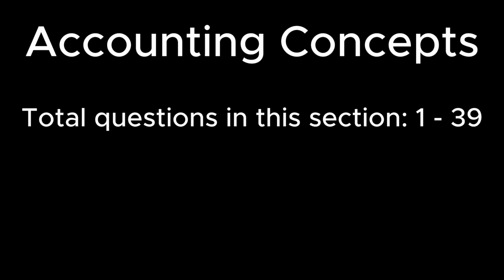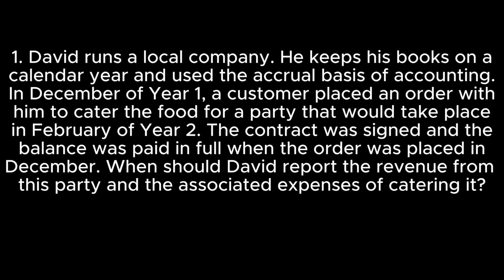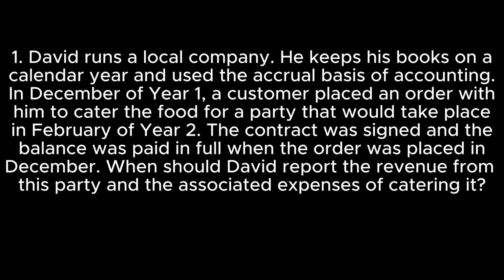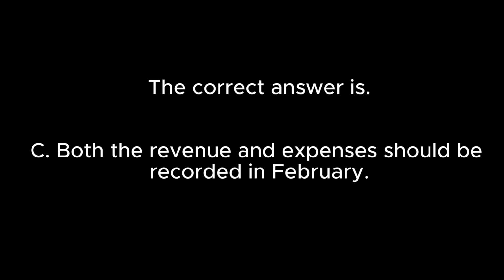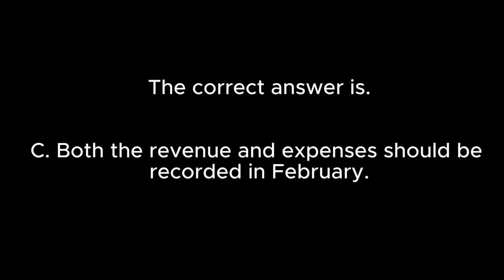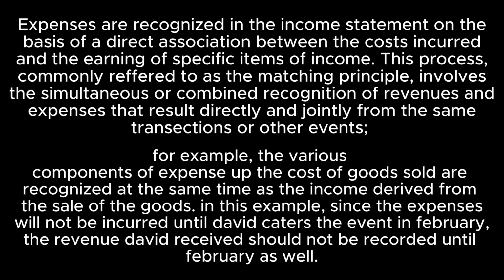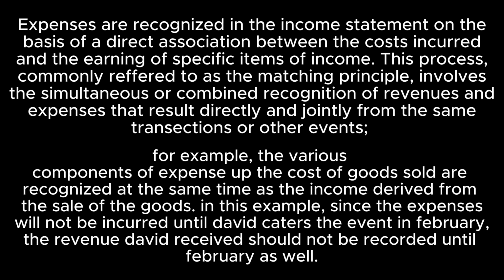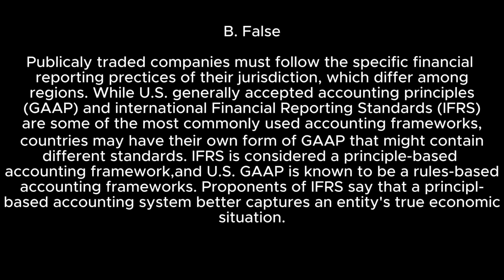CFE certified fraud examiner practice exam questions PART 1